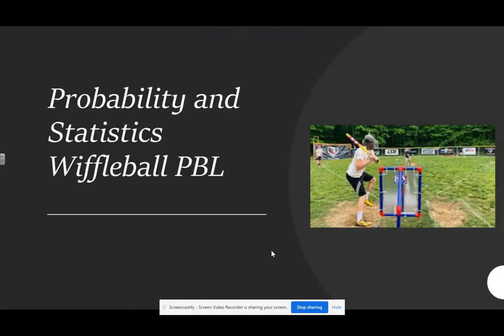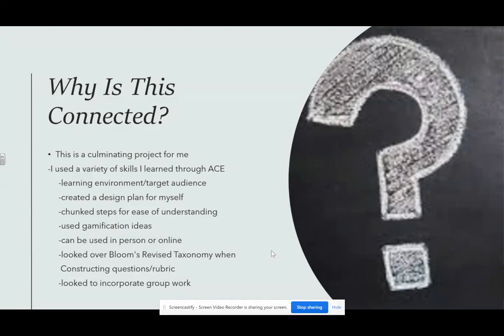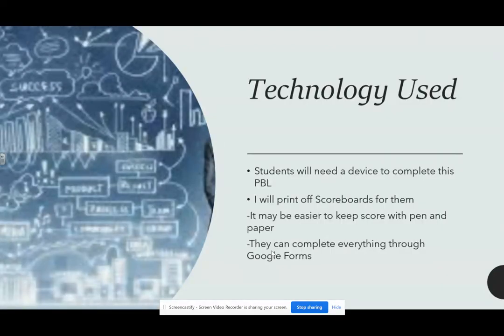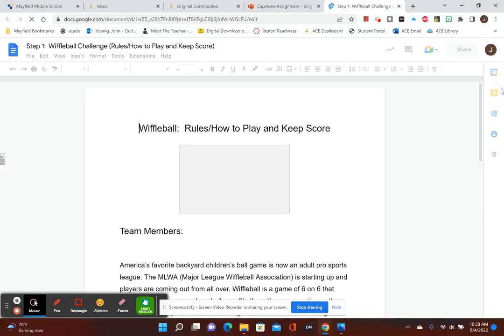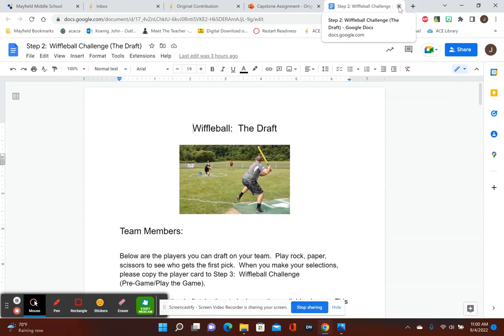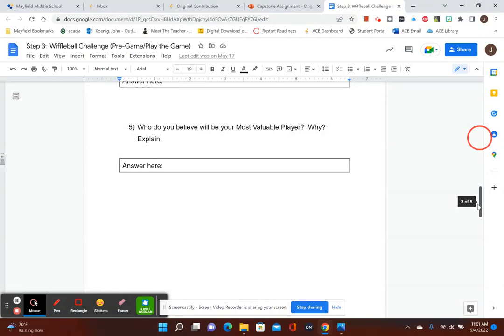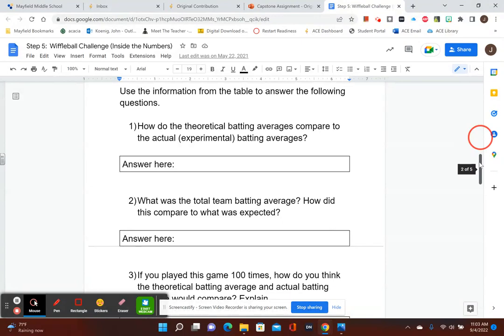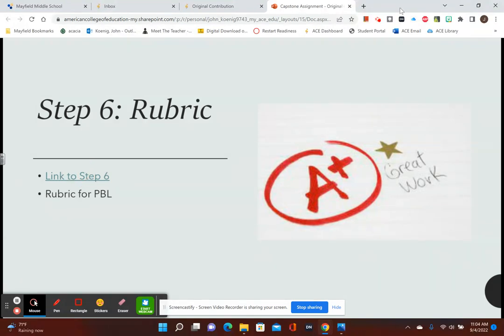Capstone Assignment - Original Contribution